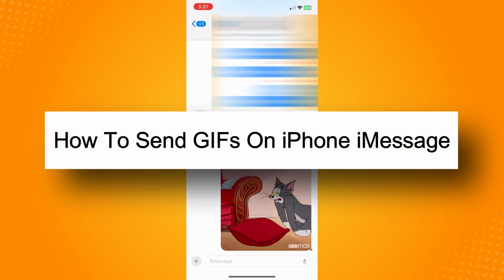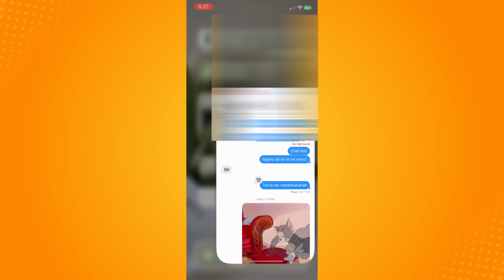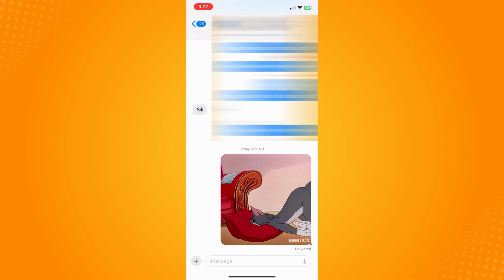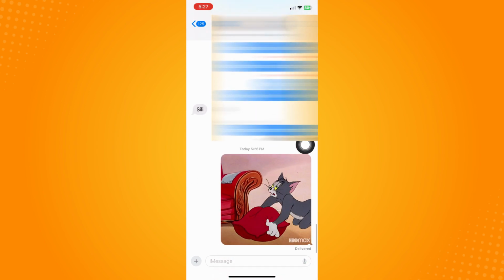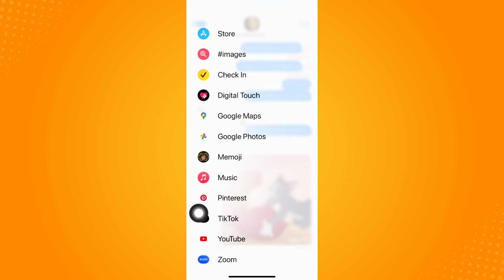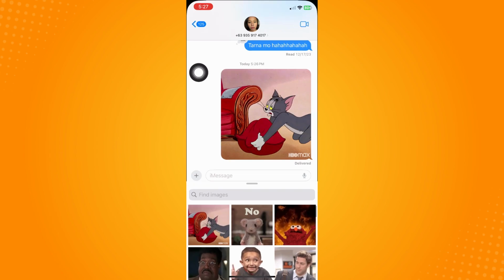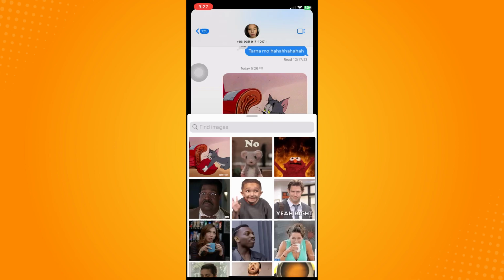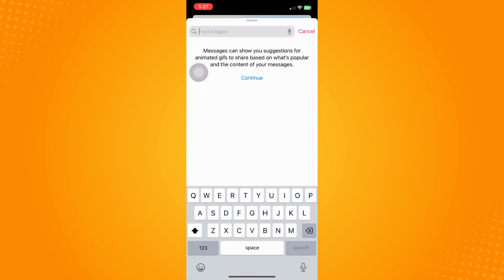How To Send GIFs On iPhone iMessage (2024)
Learn‎‎‏‏‎ ‎How To Send GIFs On iPhone iMessage

In this video I will show you‏‏‎ ‎how to send gifs on iphone imessage